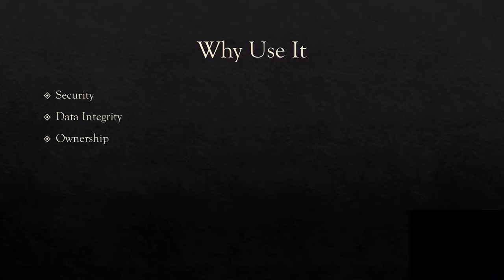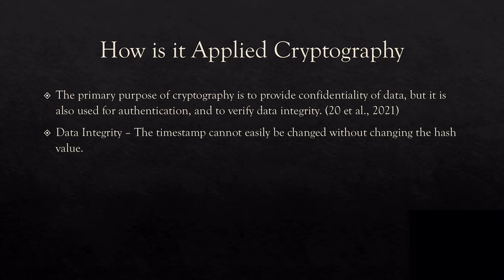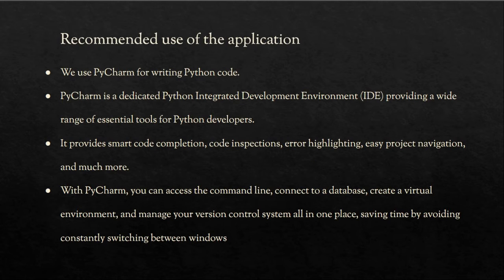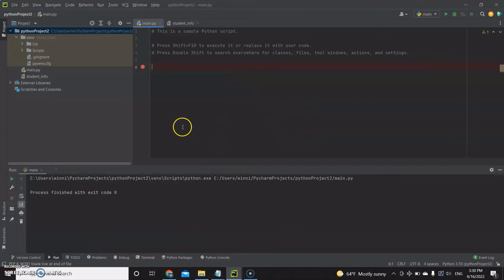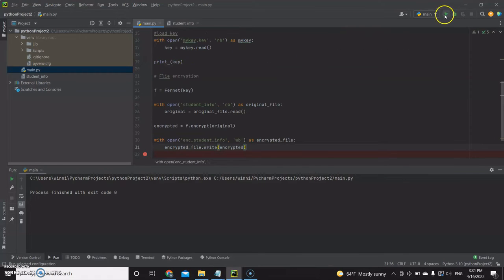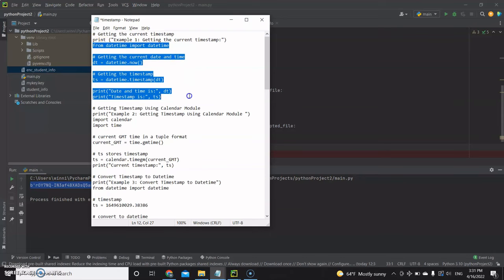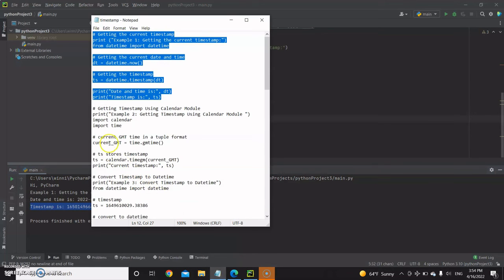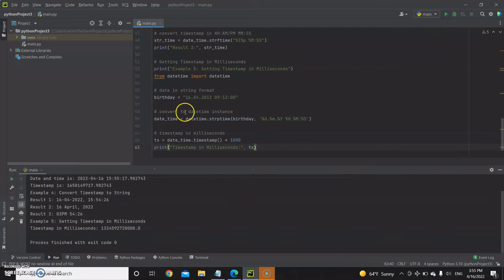CYBR504 team2 presentation